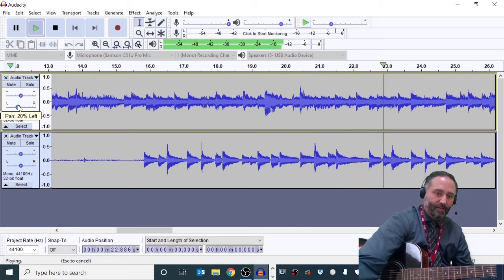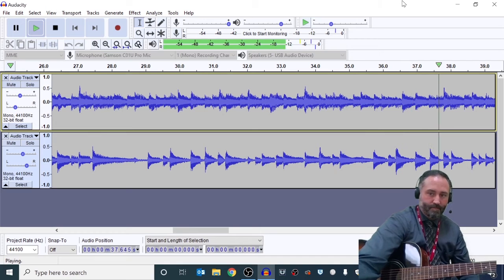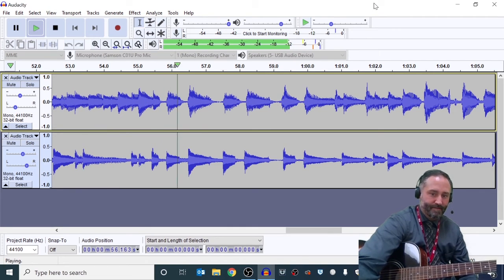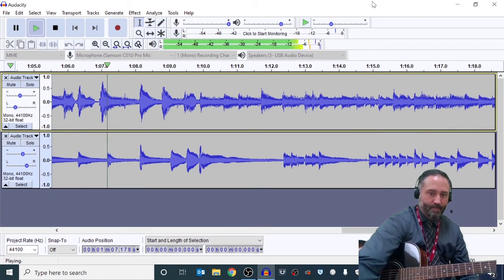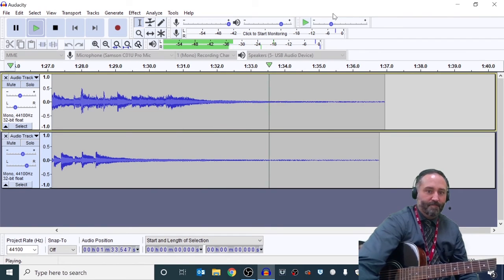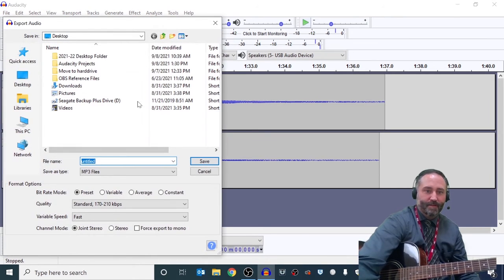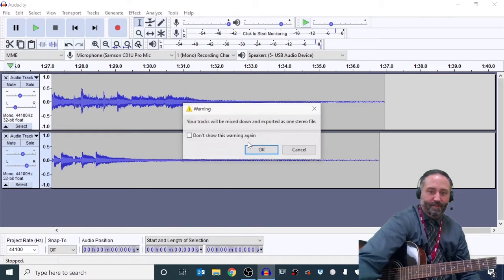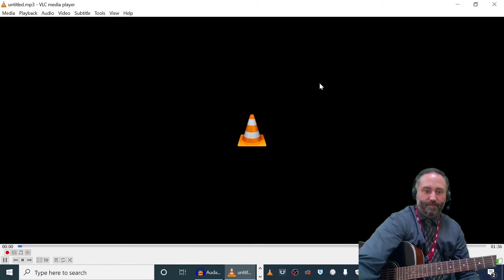How to Use Audacity to do Multitrack Recording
In this video, I actually create music with Audacity.

The music I did here is a rendition of a video game music.